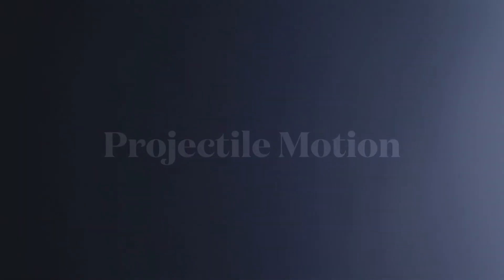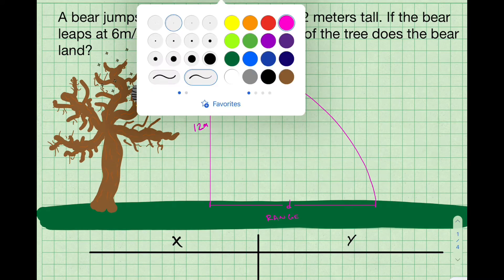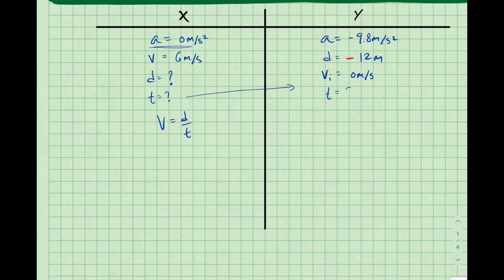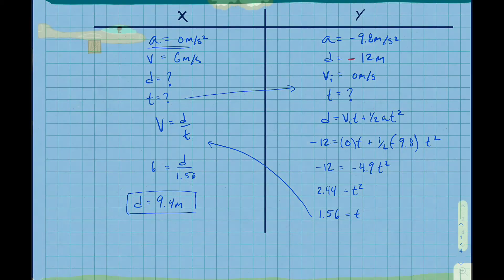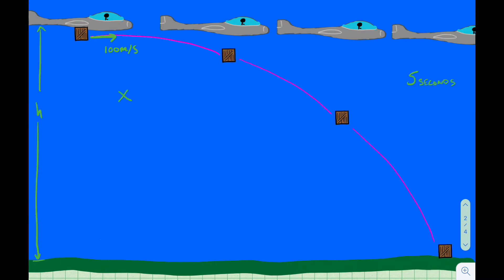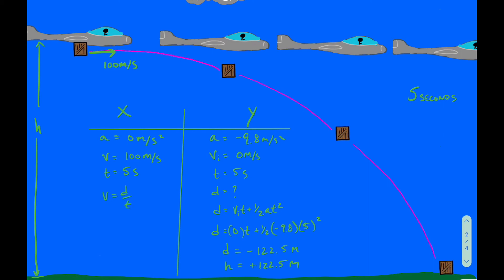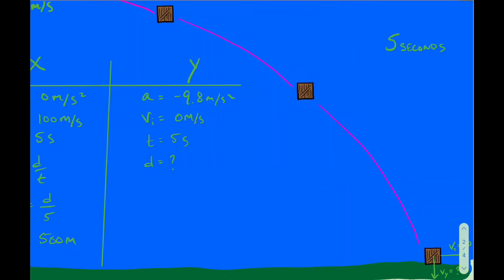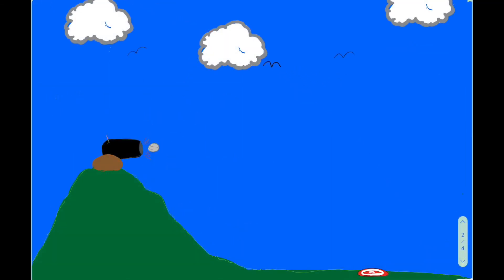Projectile Motion Practice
Let’s review some horizontal projectile problems!